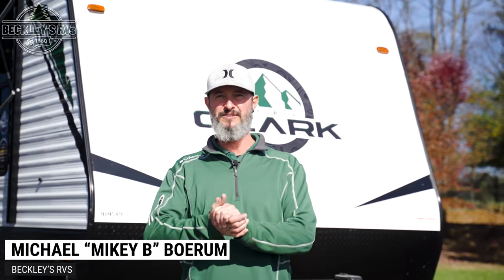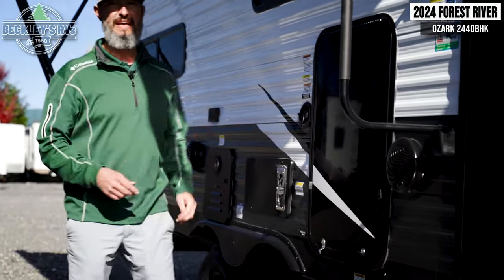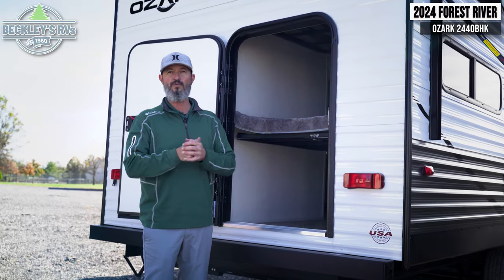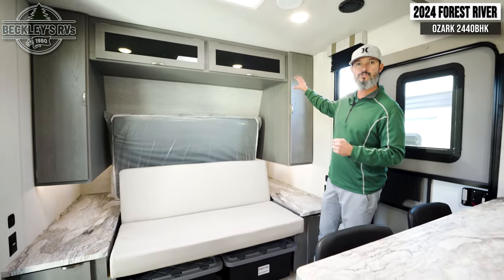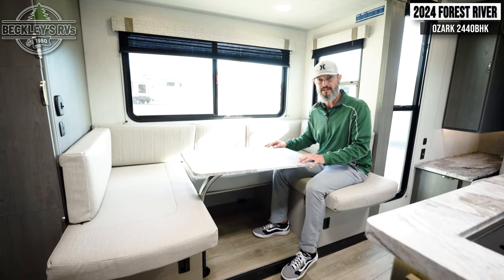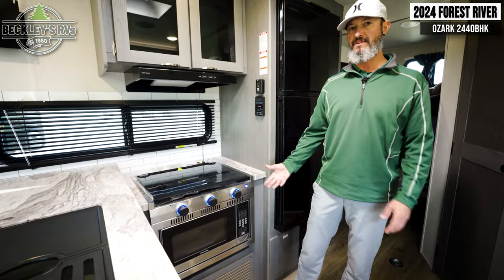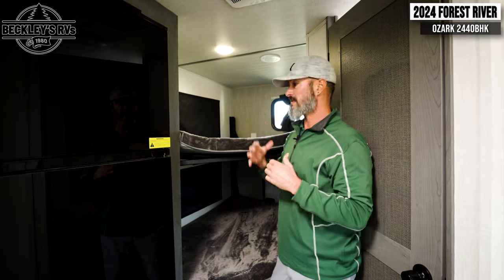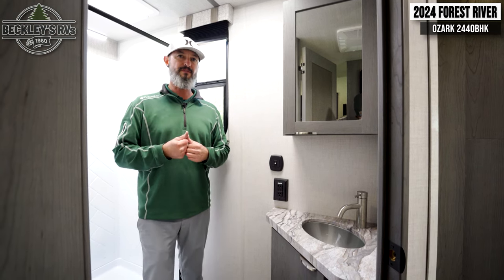The 2024 Forest River RV Ozark 2440BHK Might Be Our Best Budget Bunkhouse! | Beckley's RVs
More Details and Specs on Our Website!

It will be so easy to fall in love this with this travel trailer for eight with its double-size bunks, full bath, and versatile Murphy bed! Whether you're hiking for the day or just relaxing at the u-shaped dinette, you are sure to enjoy every camping trip. The chef of your group will love the upgraded appliance package with an oven, plus there is a dual swinging 12V refrigerator for perishables and a large pantry for snacks within the roadside slide! Your guests can sit at the u-shaped dinette or sofa while dinner is being made, and the kitchen skylight will provide more lighting to your space.

Whatever journey you choose to take, the Forest River Ozark travel trailer or toy hauler will be well prepared to make that journey the best it can be! You'll have a full-length power awning with adjustable legs and LED lights to enhance your evenings spent outside. The friction-hinge entry door won't slam against the side of your trailer as soon as you open it, and the double step plus XL folding grab assist handle will create an easy way to enter your trailer. The class-leading window package will make sure that all of your scenic views are easily seen from the inside of your trailer, and the durable one-piece linoleum flooring ensures that cleaning won't be burdensome.